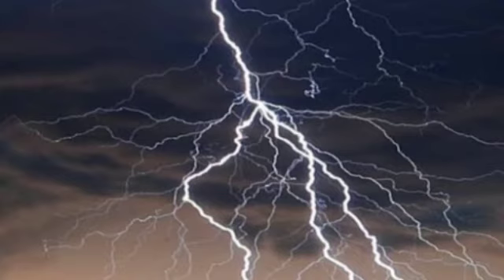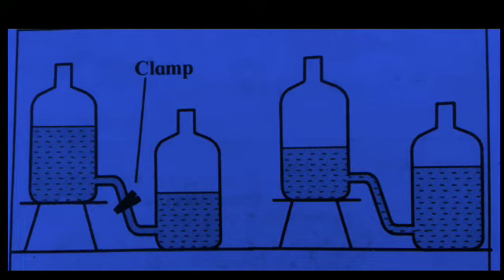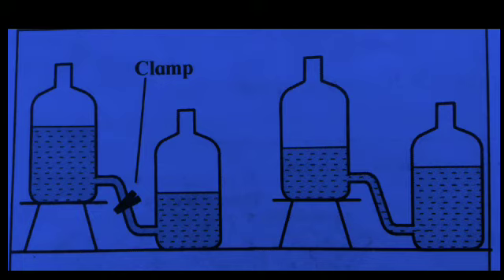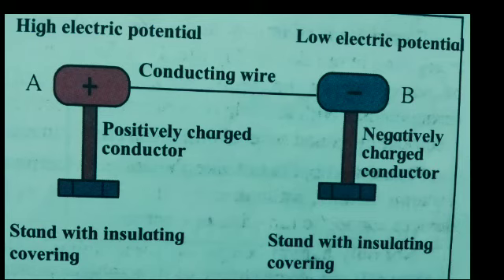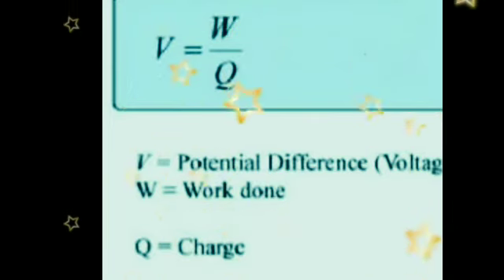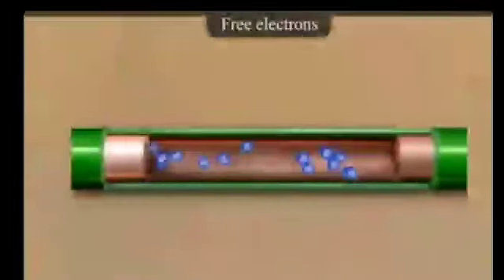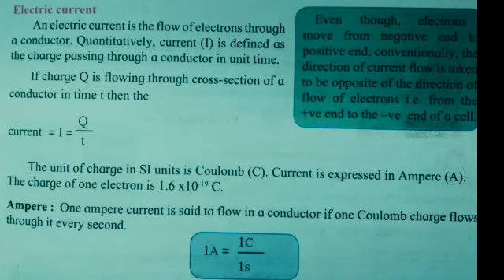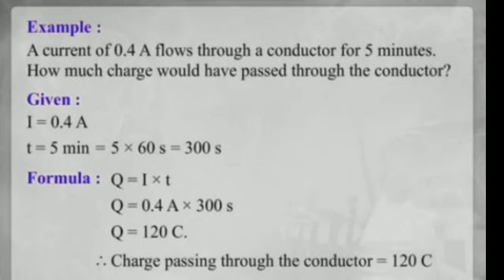3.Current electricity lec-1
Sci-1 les-3